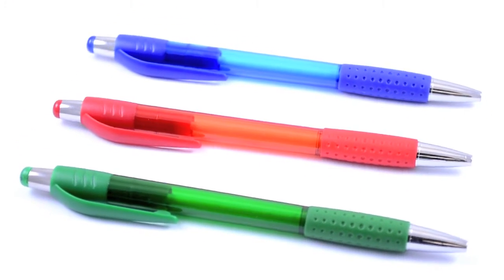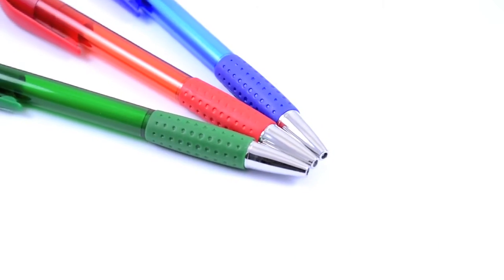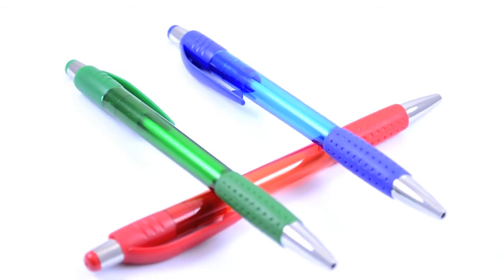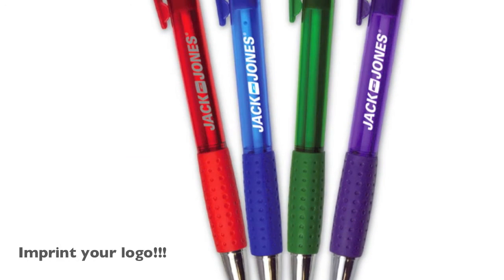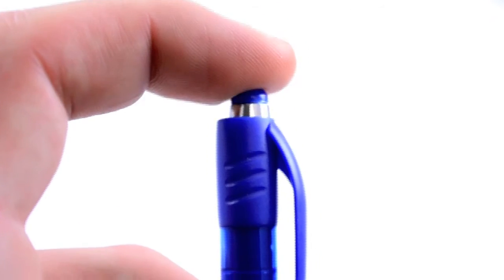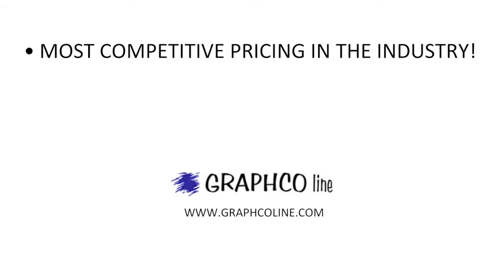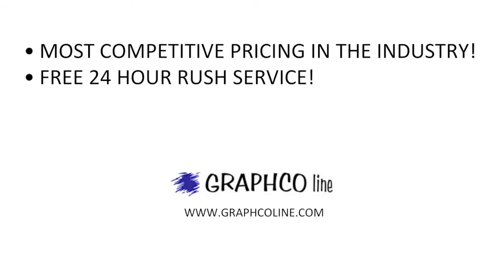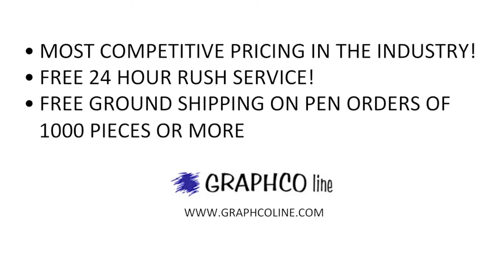Graphco Line: The CLTG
Let your ideas flow smoothly! This ballpoint click pen features translucent barrels and colored rubber grips with a stylus. The rubber grips feature small indentations throughout which allow for an ergonomic and comfortable writing experience. The grips come in colors of red, blue, green, or purple. The pocket clip of the pen matches the color of the rubber grip of the pen and has elegant adornments, which give the pen an elegant look and feel. The barrel of the pen matches the color of the grips and pocket clip, but is translucent so you are able to see the pen, giving it an unique look. The stylus at the top of the clicker works with all touch-screen electronic devices, such as Samsung phones, Iphones, Ipads, and tablets.

These pens are great giveaways for those in the technology industry, such as cell phone repair shops, electronic retail stores, computer programmers, Internet service providers, electricians, or for anyone who uses a smartphone! Other entities that can greatly benefit from handing out these promotional pens include churches, boy scouts troops, recreational sports leagues, political campaigns, college clubs, fraternities, sororities, high school clubs, doctor’s offices, restaurants, automotive repair shops, landscapers, plumbers, electricians, and beauty salons. Hand these pens out at trade shows, seminars, or conventions to promote your brand while giving people something that they will actually use! Its sophisticated design makes it ideal for any promotional event.